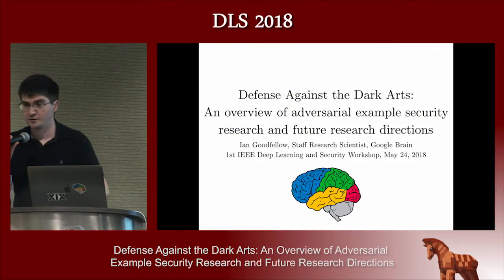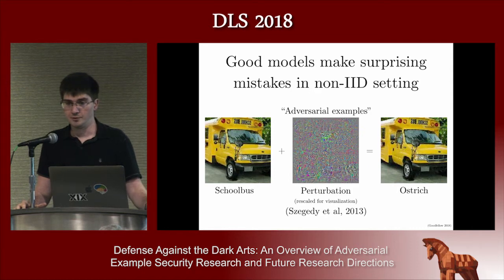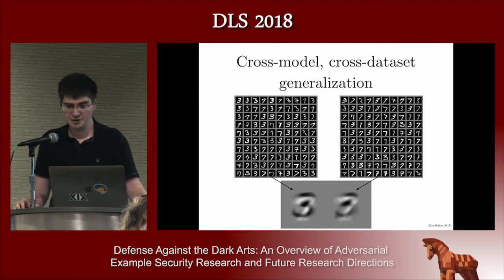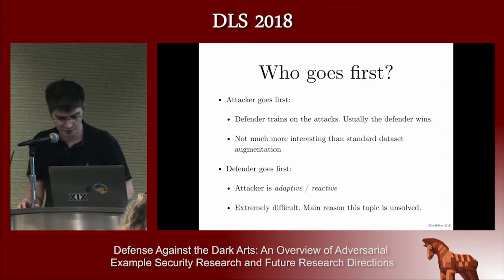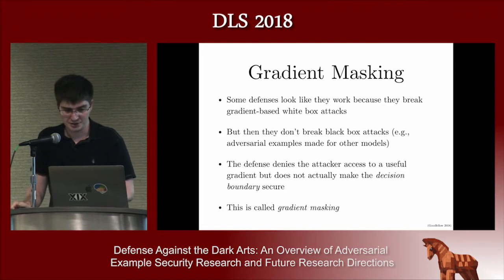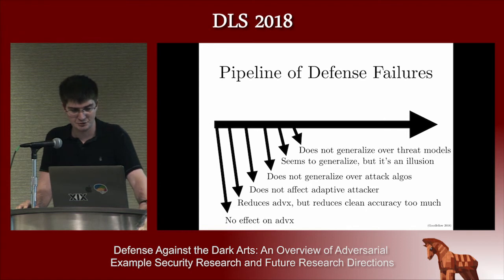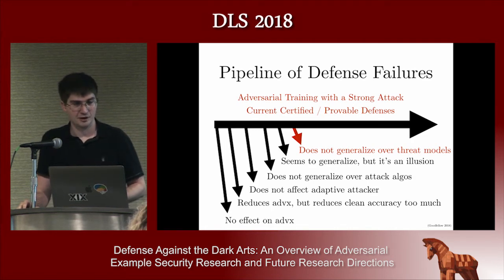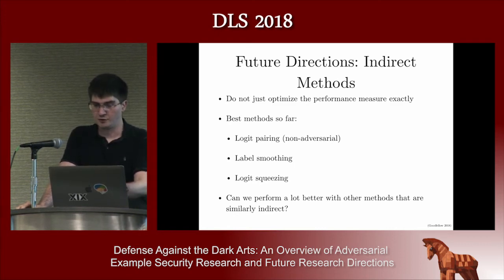Defense Against the Dark Arts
Keynote: Defense Against the Dark Arts: An Overview of Adversarial Example Research and Future Research Directions
Ian Goodfellow
Presented at the
   1st Deep Learning and Security Workshop
   May 24, 2018
   at the 2018 IEEE Symposium on Security & Privacy
   San Francisco, CA